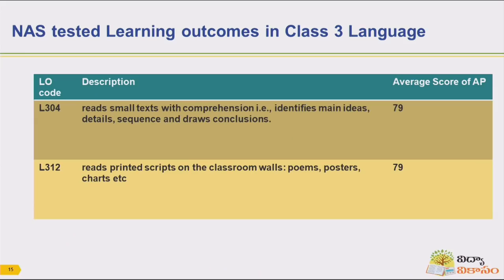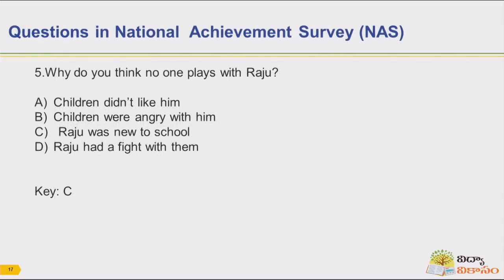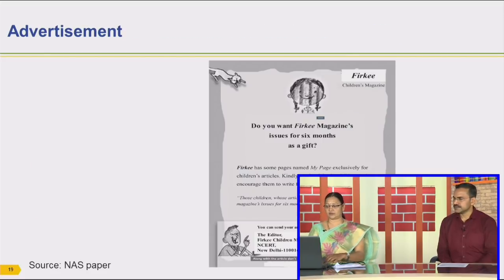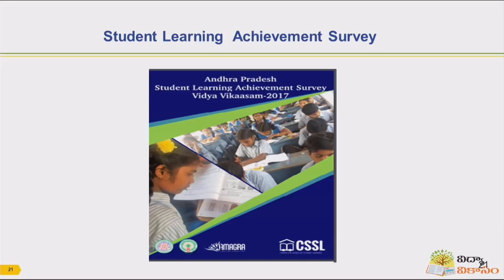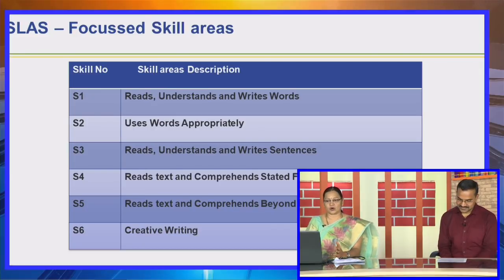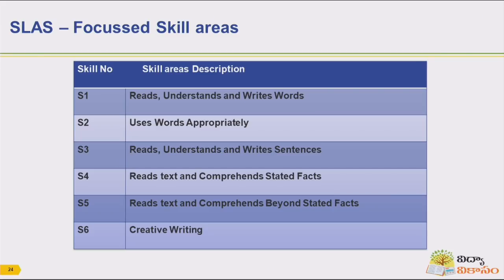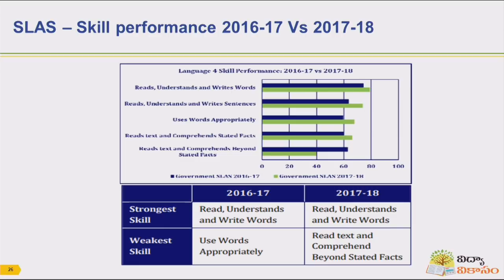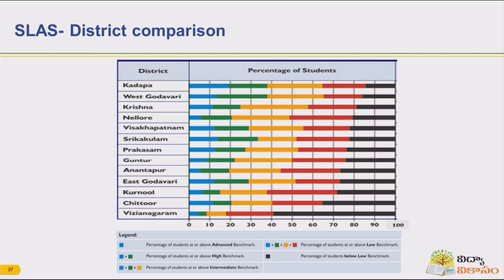Andhra Pradesh NAS and SLAS Results: Language - Primary Classes (Part 2)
Mrs. Leela Prapurna from Assessment Cell, SCERT AP gives insights into Andhra Pradesh's performance in Languages (Primary Classes) in the NAS and SLAS surveys.